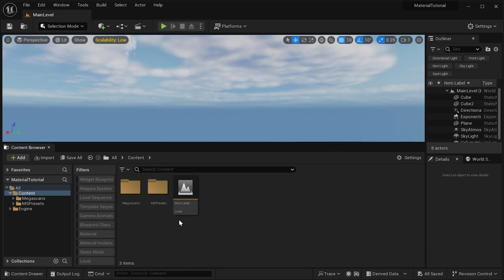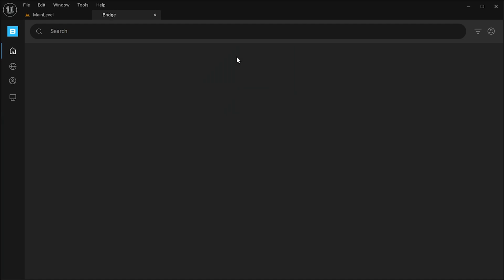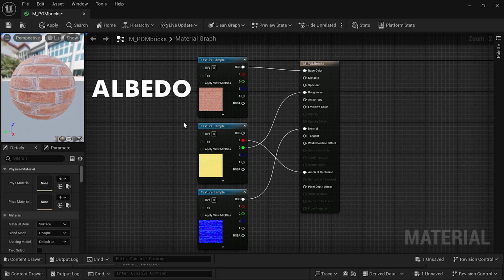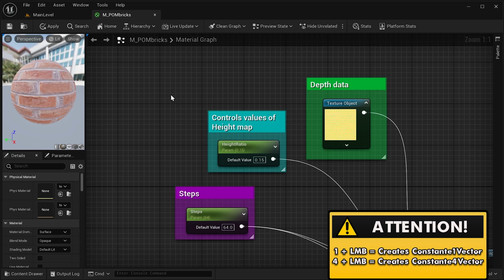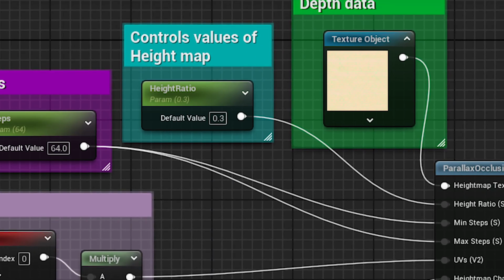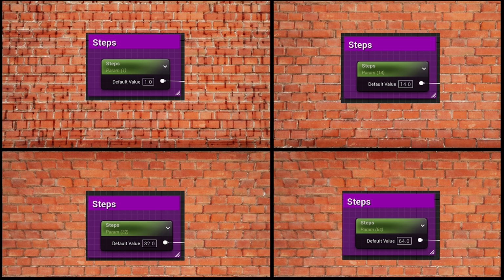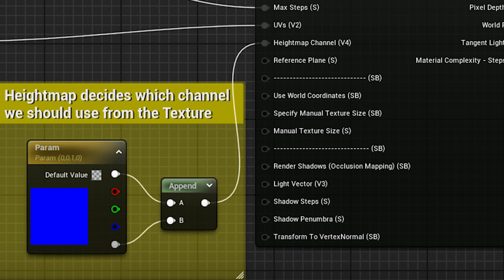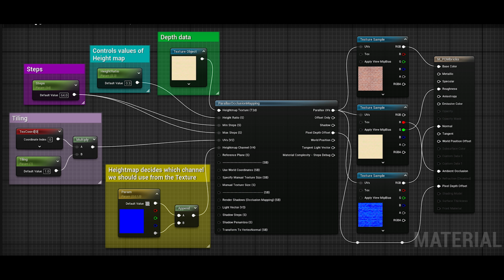Give your material more depth with Parallax Occlusion Mapping | Unreal Engine 5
I'll explain you how to make POM as fast as possible.

0:00 Introduction
0:28 Creation of a POM material
3:40 Test
3:46 Important things to remember
4:21 Tips